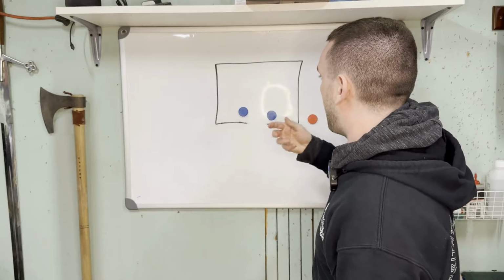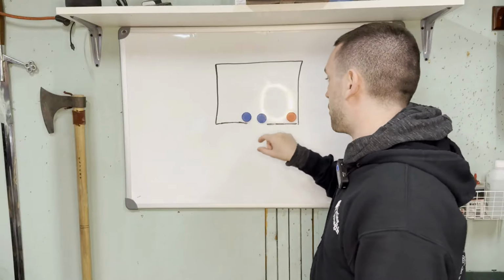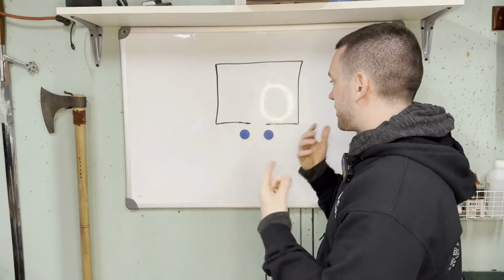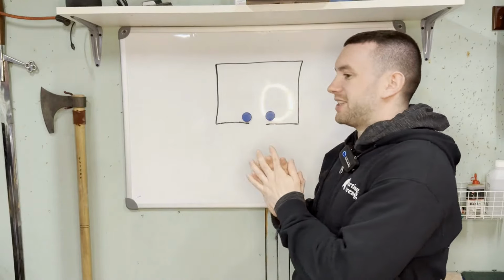CQB - Entry Types and Methods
This video describes and explains the different types of room entries within CQB: Conventional, lateral, framing, slice, and direct-to-threat.

You will also have access to exclusive content that you will not want to miss out on!